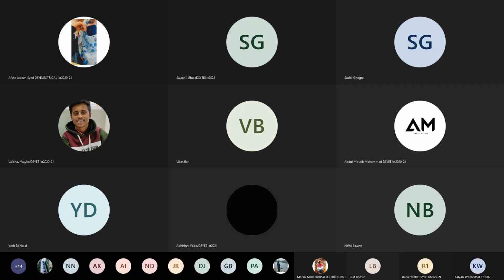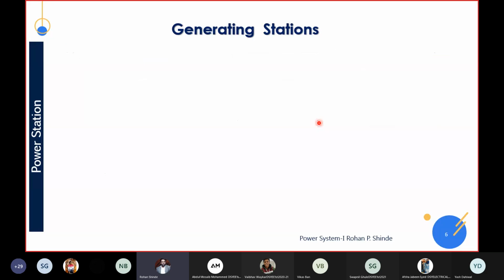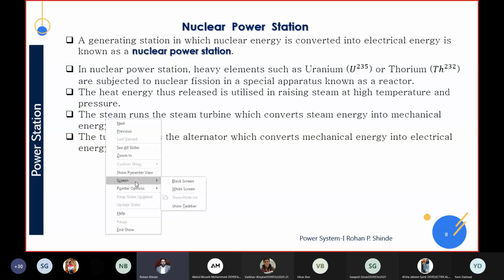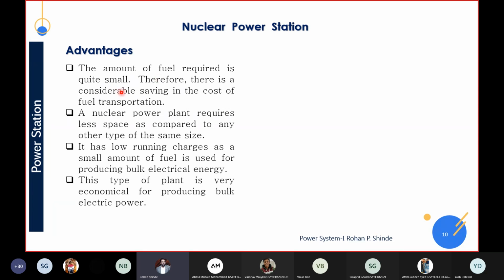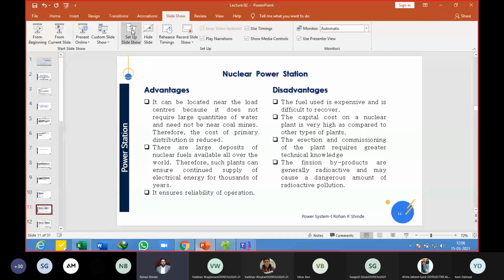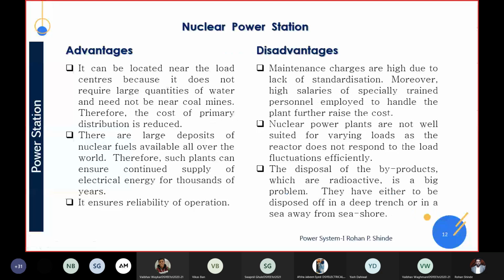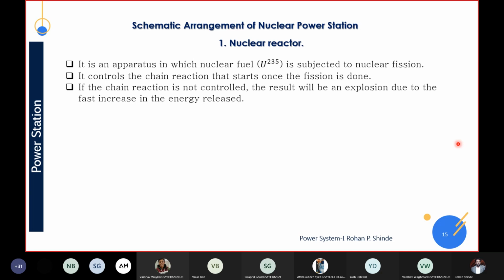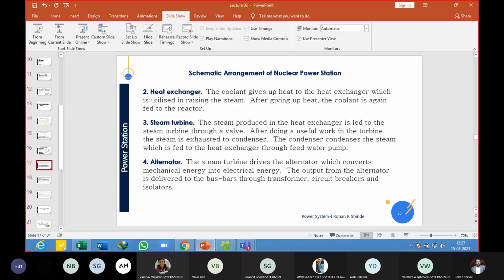PS I lecture No 3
Electrical Power System